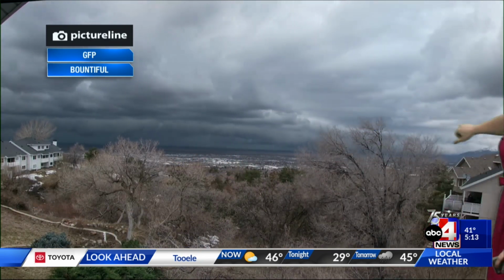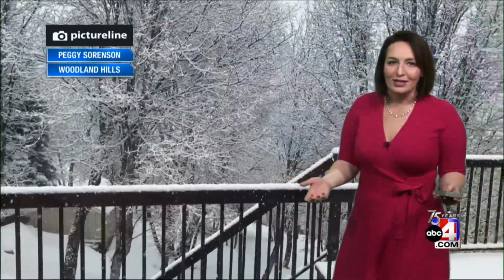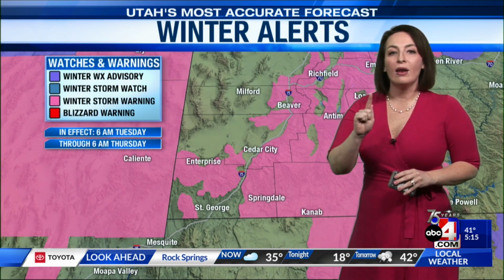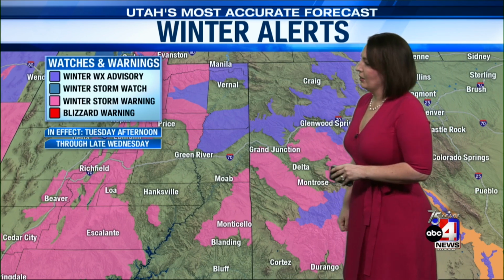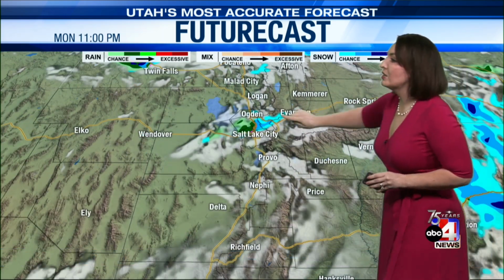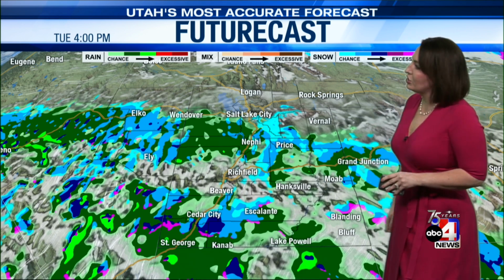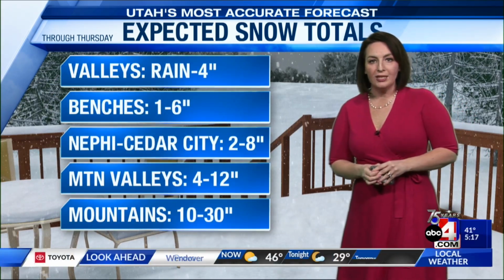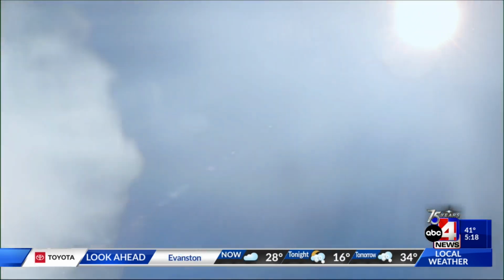3/23/23 Utah's Most Accurate Forecast with Chief Meteorologist Alana Brophy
Welcome to Spring in Utah! Active skies with thunderstorms, rain, snow and winter alerts for the next couple of days due to a series of storms impacting the state. Heavy mountains snow with valley showers as highs stay well below average. Chief Meteorologist Alana Brophy explains the timing and impacts.